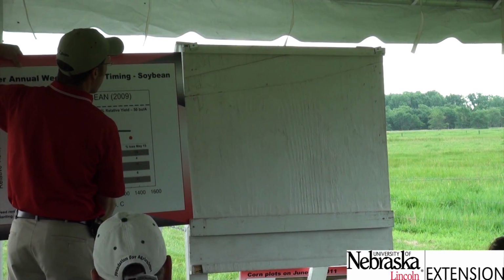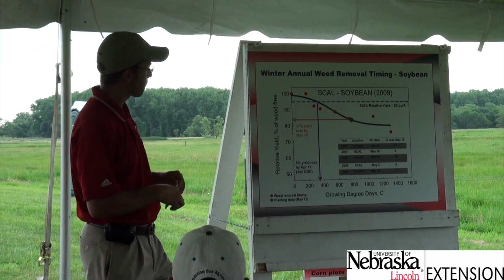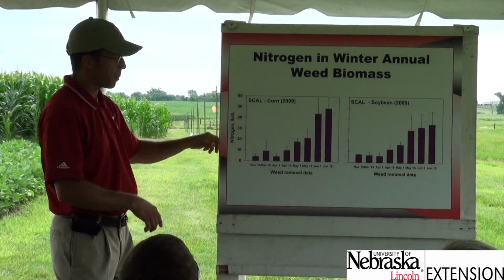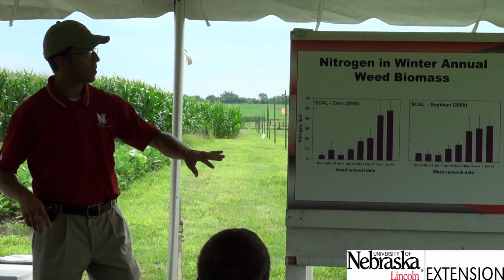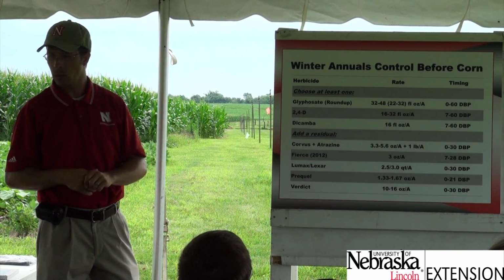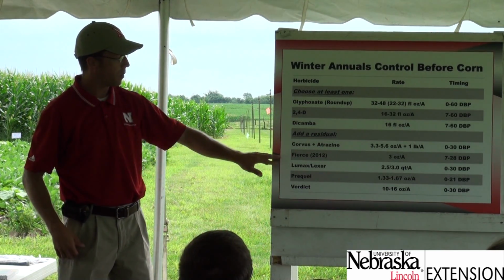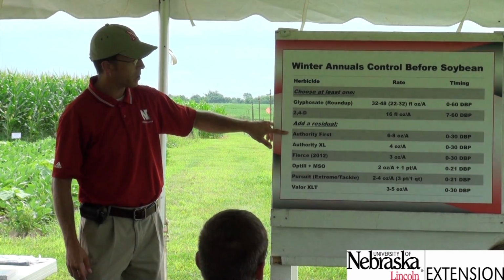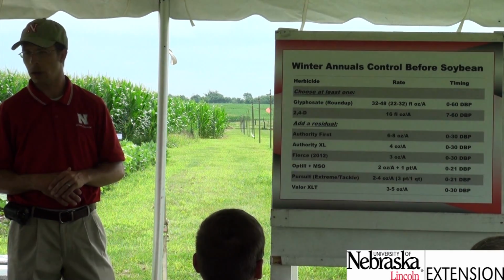Impact of Winter Annual Weeds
Mark Bernards and Lowell Sandell discuss the impact of winter annual weeds on crop yield.